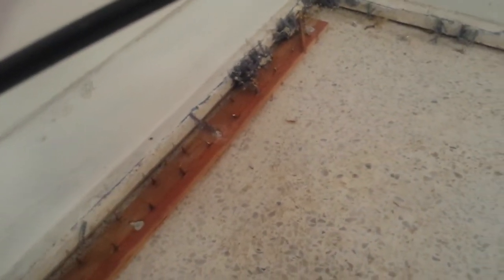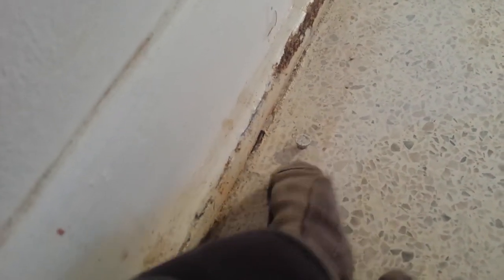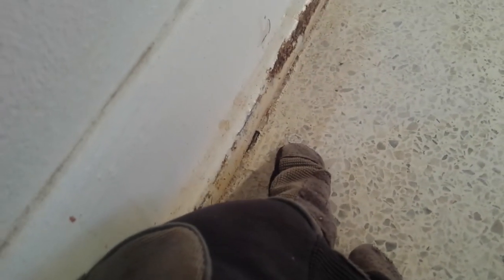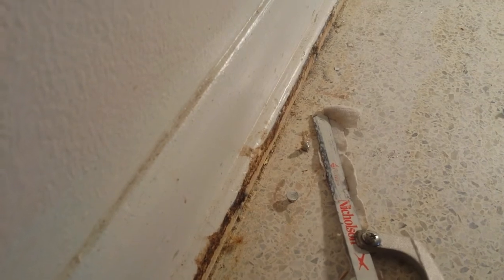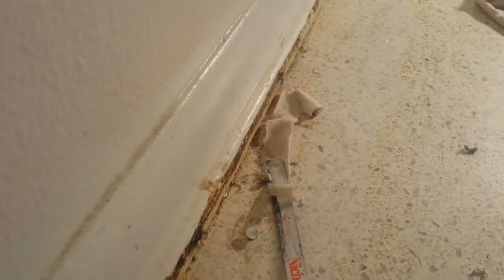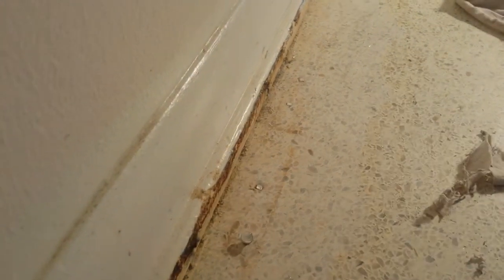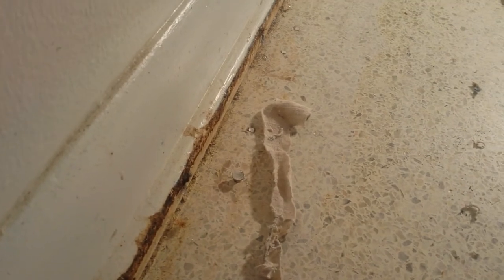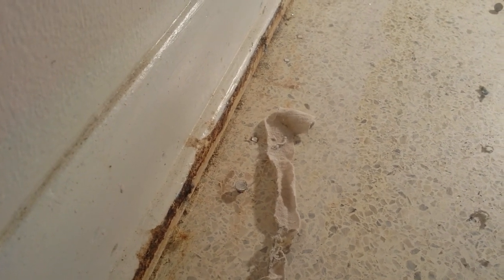Removal of carpet tack strip nails on terrazzo flo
Removing tack strip nails on terrazzo floor can be somewhat troublesome. Here is how I figured out how to remove them, at least the top part, without ruining the floor itself.